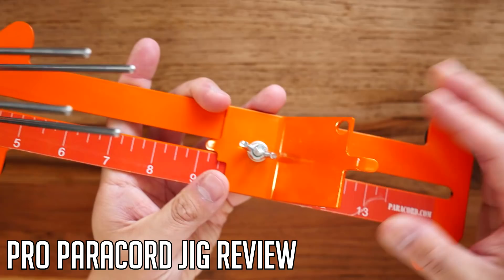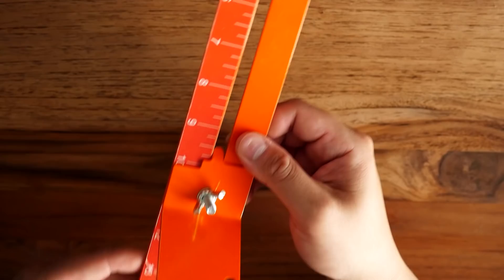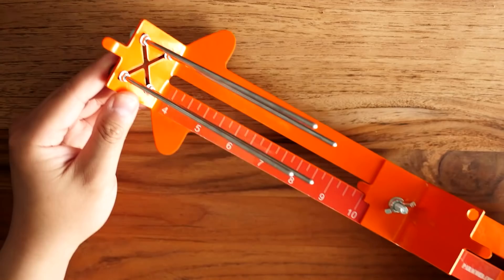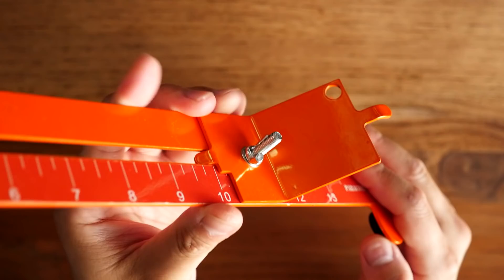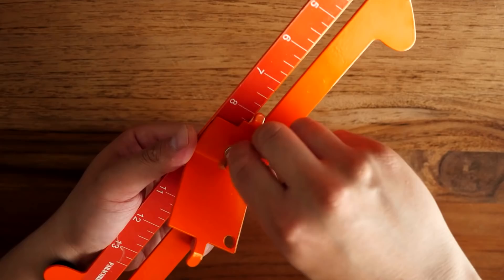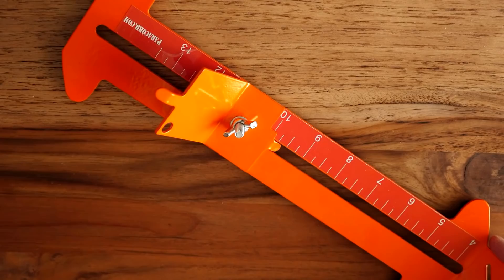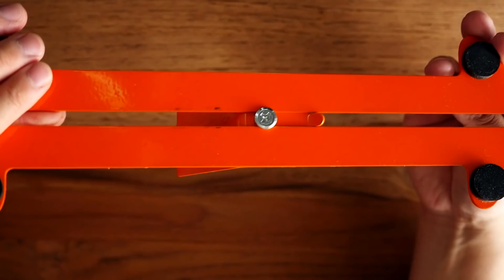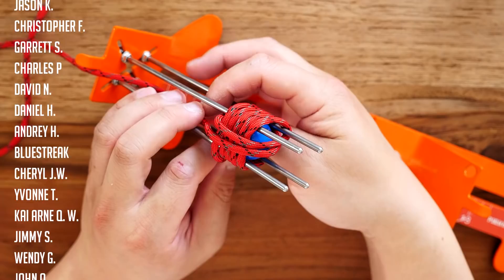Pro Paracord Jig Review | Monkey's Fist + Bracelet Jig In One!